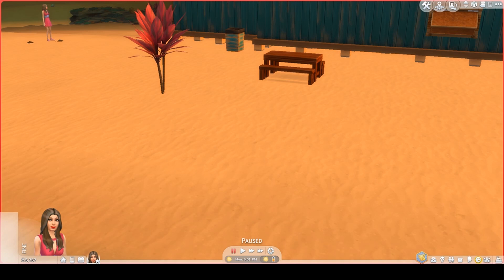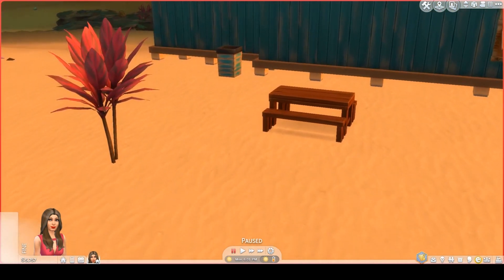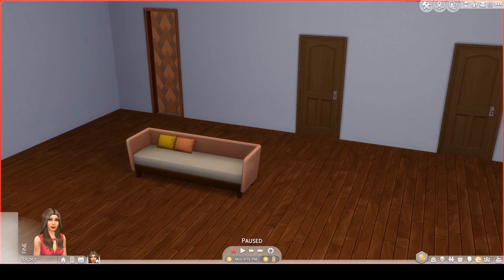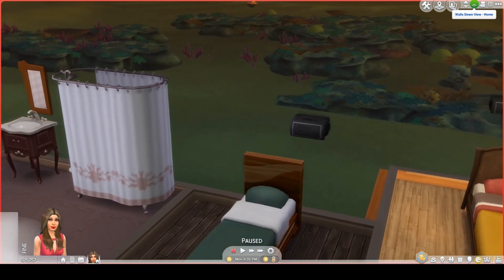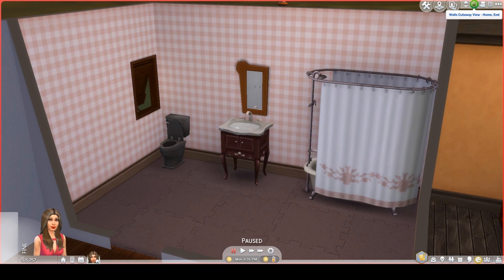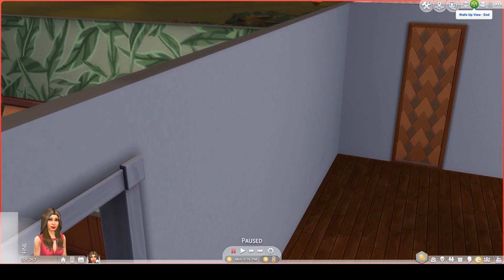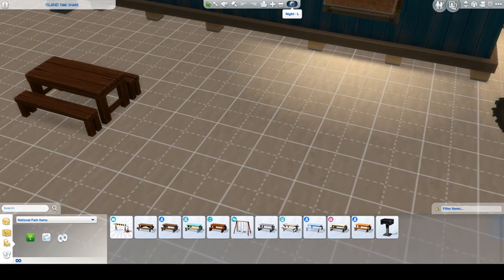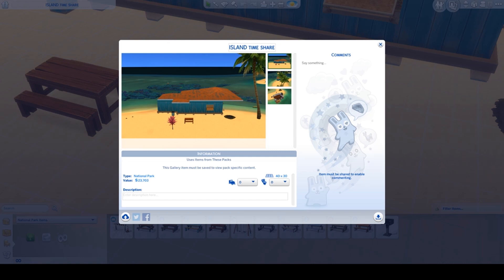Lot Showcase Island Time Share National park